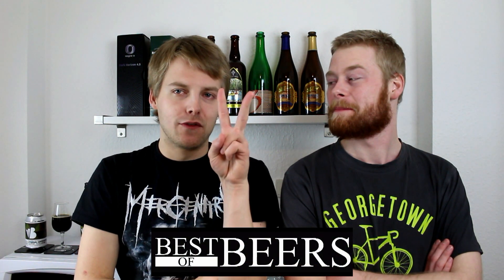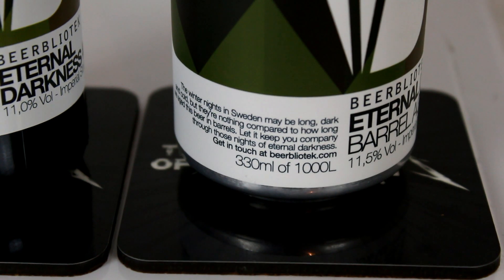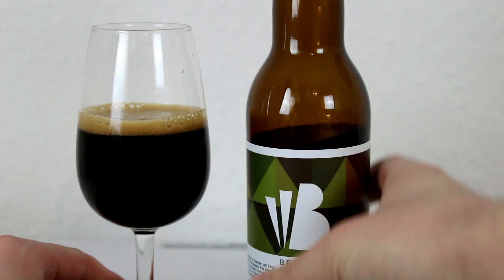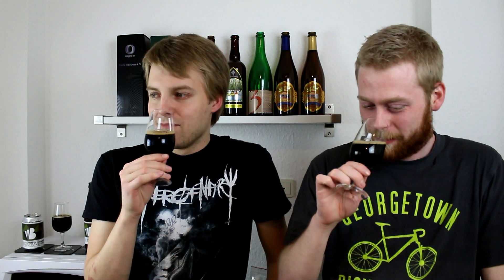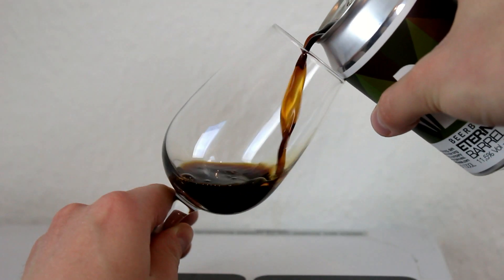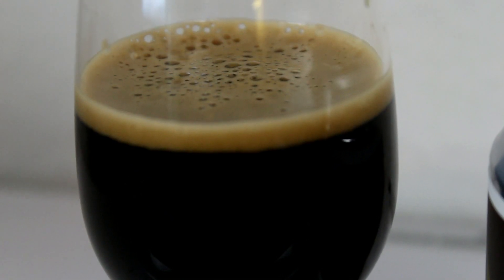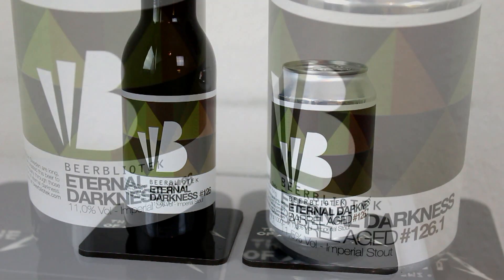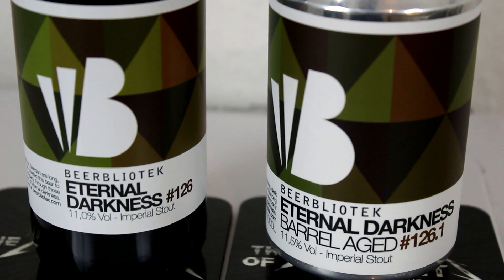Beerbliotek Eternal Darkness & Bourbon BA Edition | TMOH - Beer Review #2169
Thanks a bunch to Johan & for the beer!

Information About This Beer:

Brewery: Beerbliotek
Beers: Beerbliotek Eternal Darkness & Bourbon BA Edition
Style: Imperial Stout
Location: Brewed by Beerbliotek in Göteborg, Sweden.
ABVs: 11%     11.5%
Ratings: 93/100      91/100